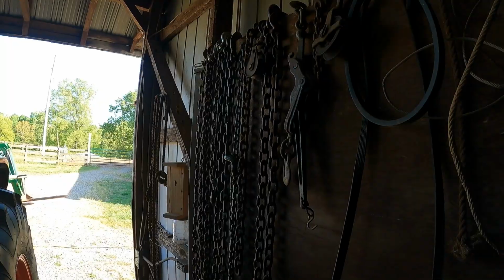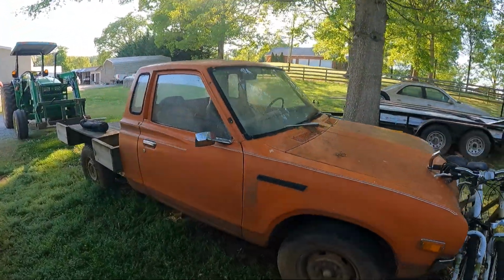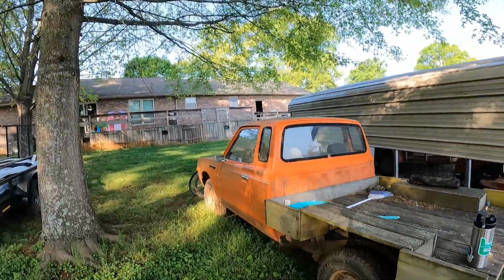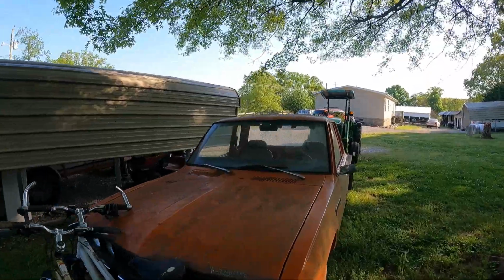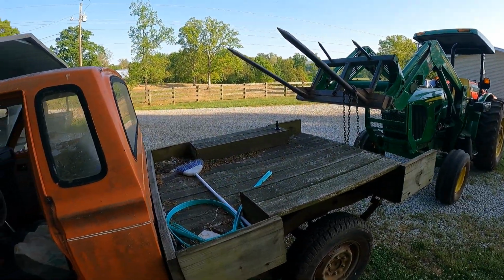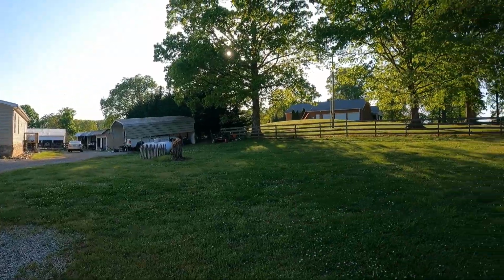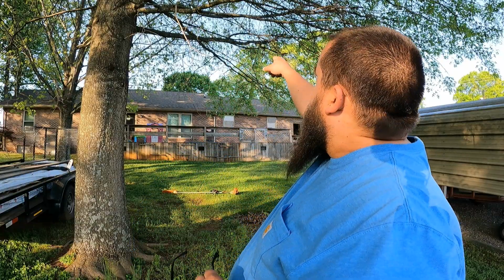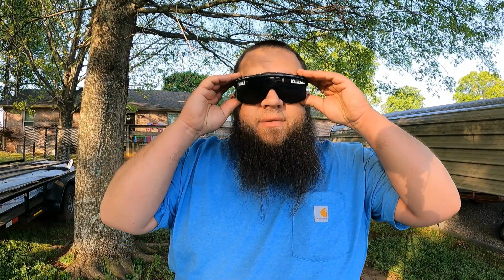Hopefully I don't get stuck under the truck because no one else is home.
In today's video I have to move the datsun truck out of my parents back yard (not shown on the channel until now), mind you I'm also by myself. My farmer ingenuity kicks in as I think of a way to move the truck with the tractor, a chain and a ratchet strap. I also trim some small low hanging limbs with the pole saw.